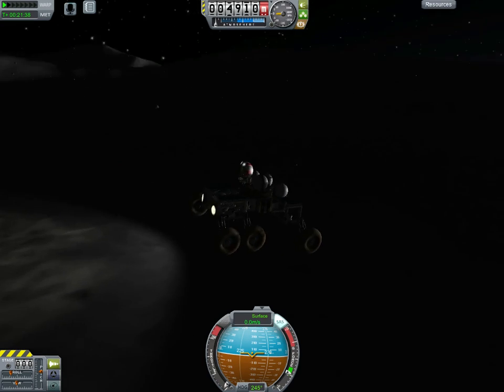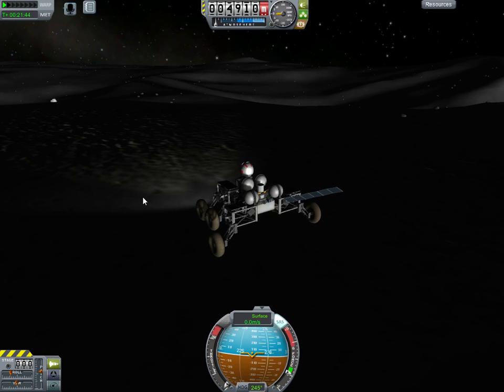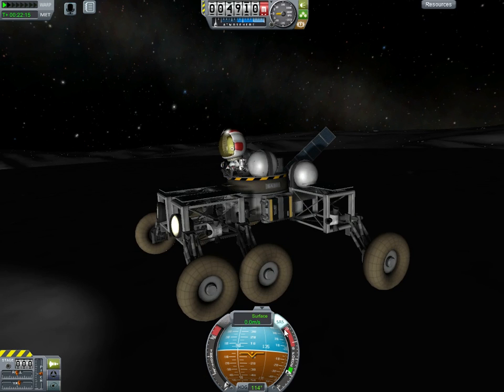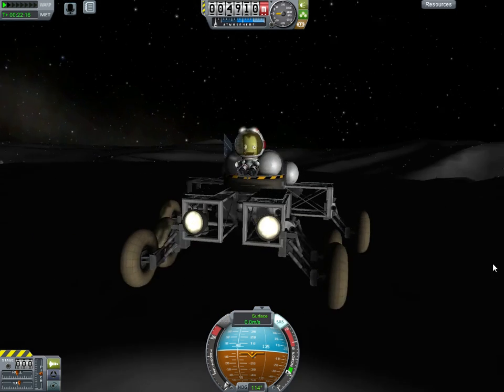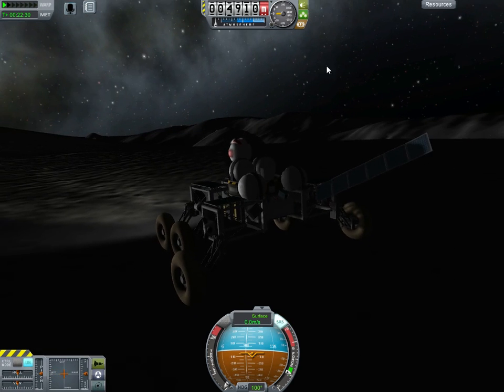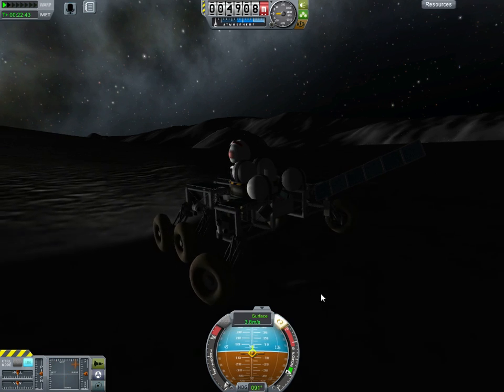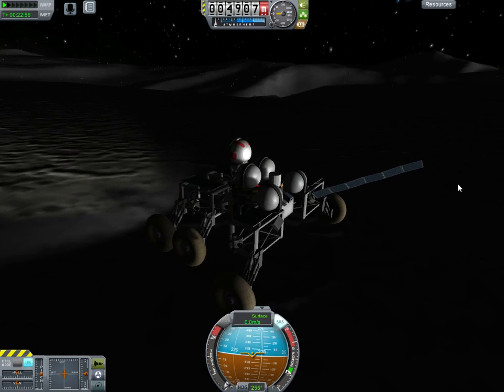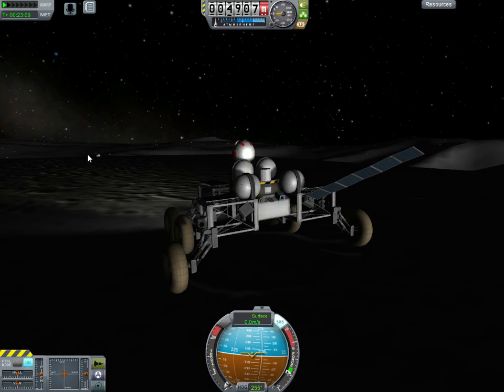Kerbal and New Rovers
They're broken a bit.